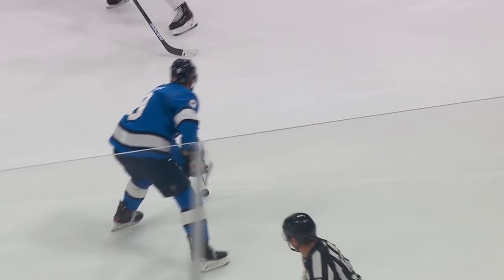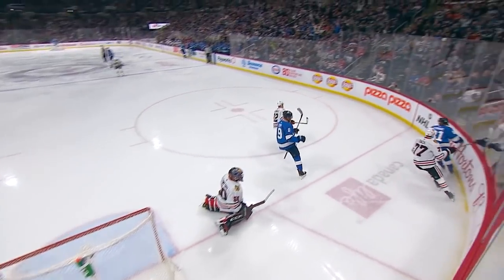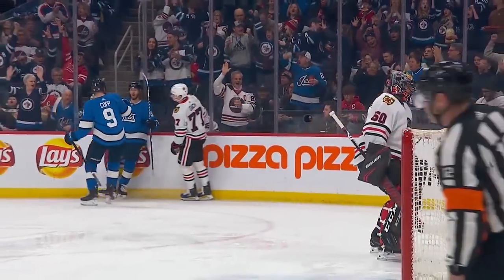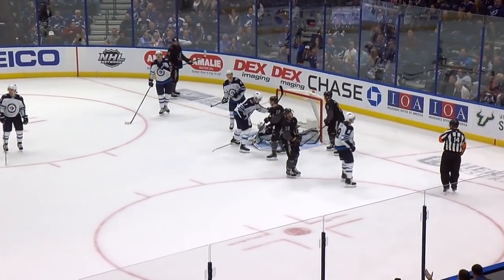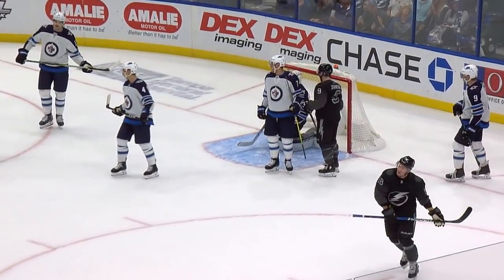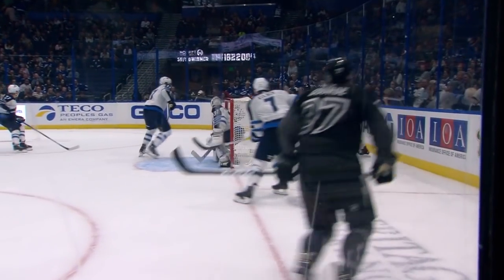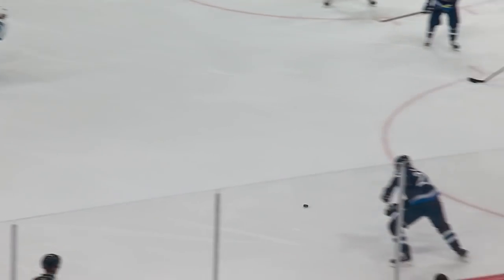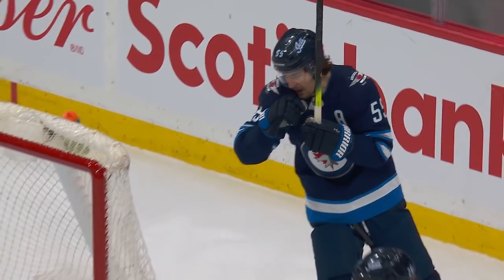Top 10 Jets Plays of 2019-20 ... Thus Far | NHL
A look back at the top ten Winnipeg Jets highlight-reel plays of 2019-20 ... thus far

Feeling social?